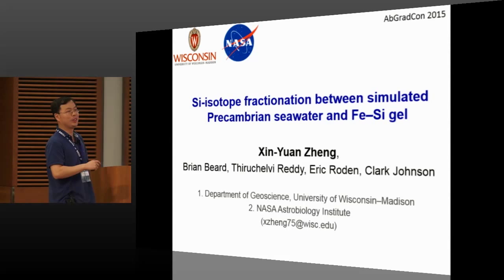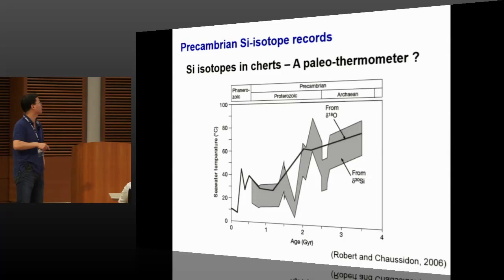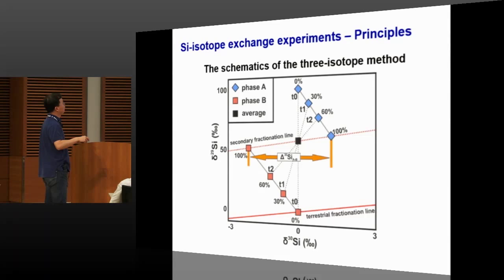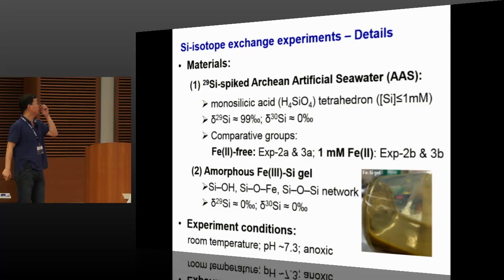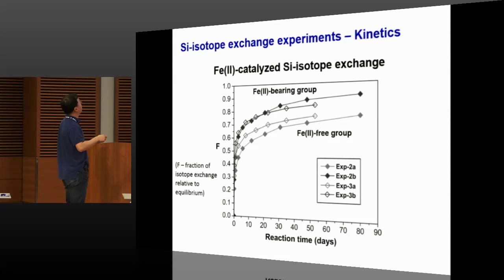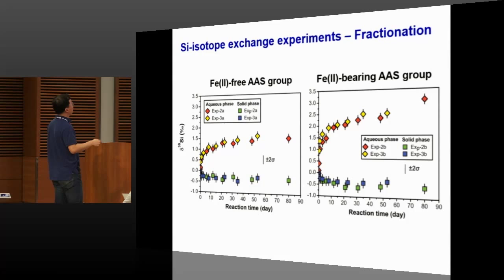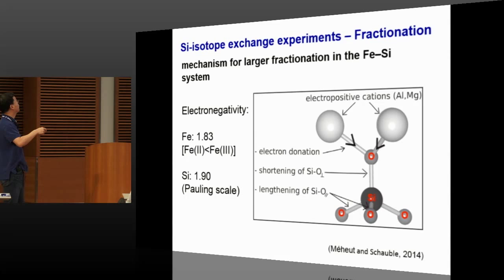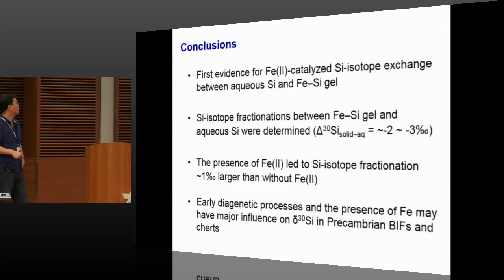AbGradCon 2015 Day 2 Xin Yuan Zheng